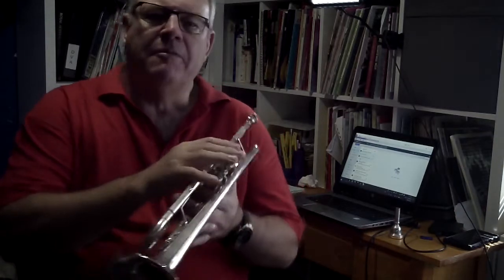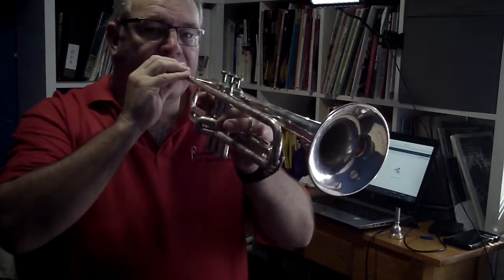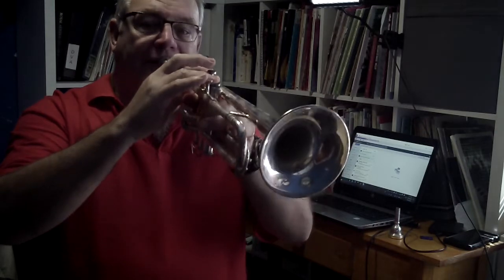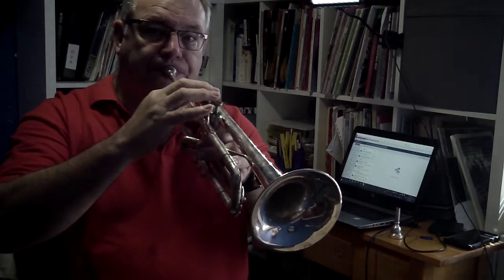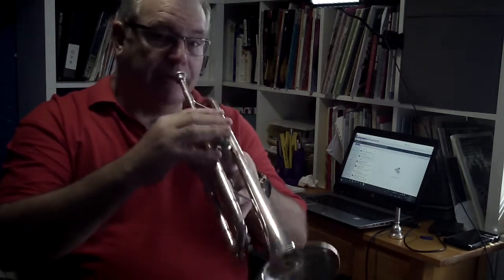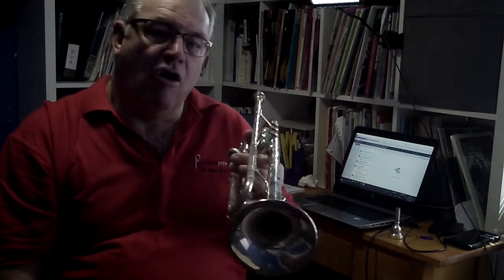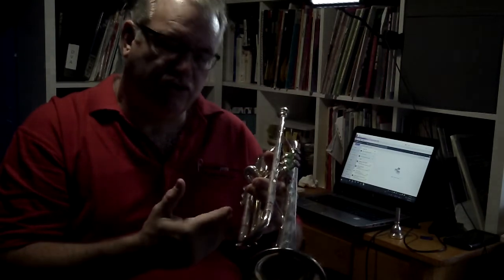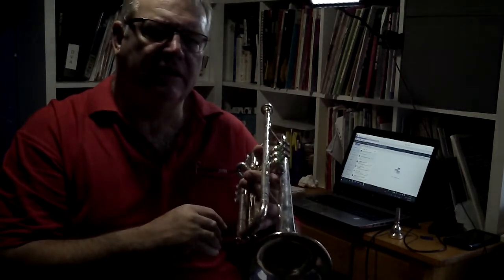Beginner trumpet lesson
This is for beginner trumpet players to help them develop their sound for the first 5 notes. You can find some excellent tips from Australian Trumpet legend James Morrison at [how to play trumpet the james morrison way]